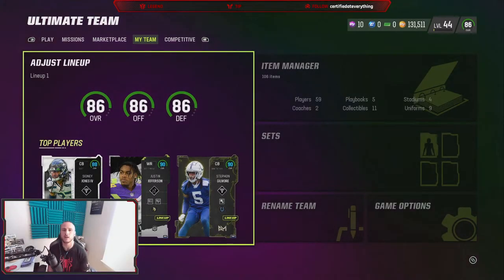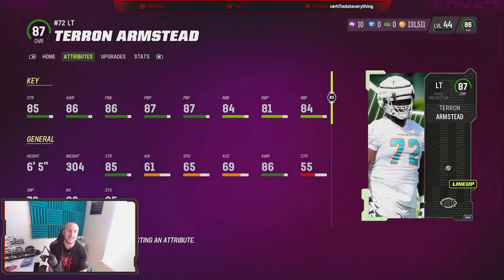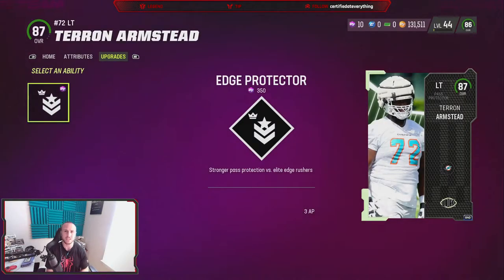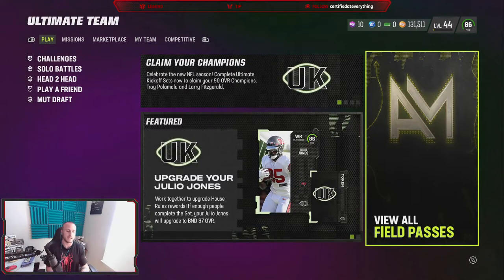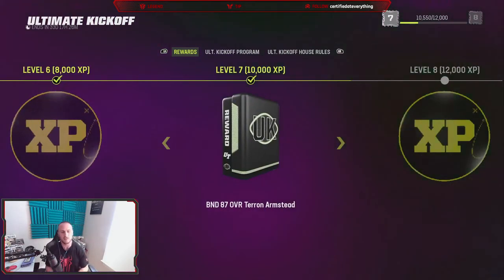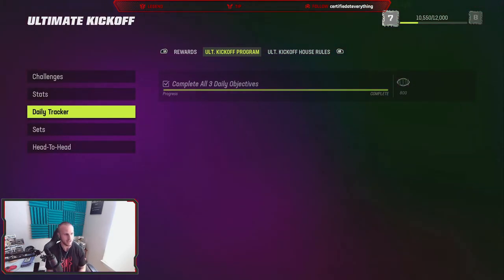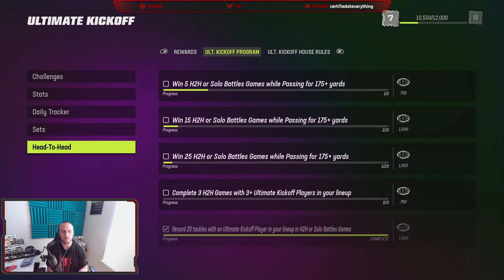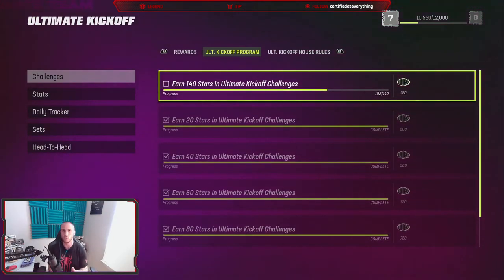Here's how to get FREE 87 OVR Terron Armstead in UNDER 2 HOURS! | Madden 23 Ultimate Kickoff Promo!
*Give the video a rating